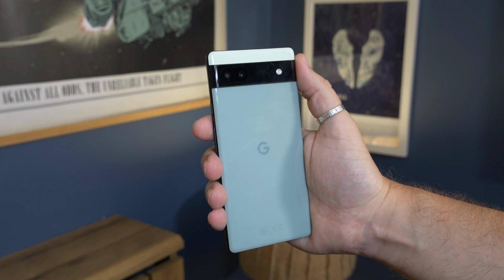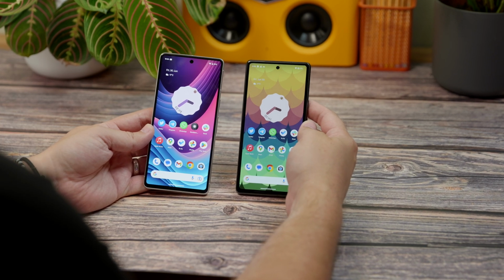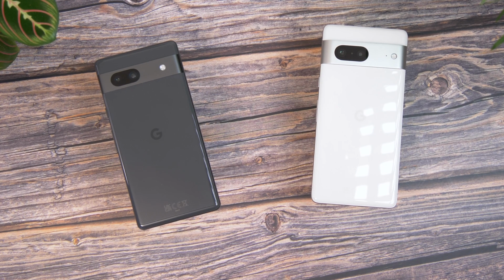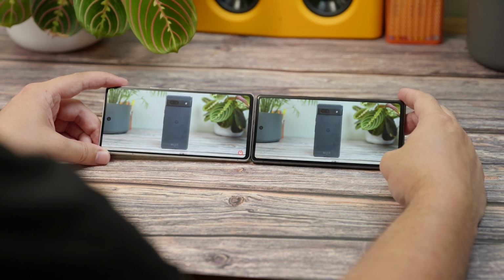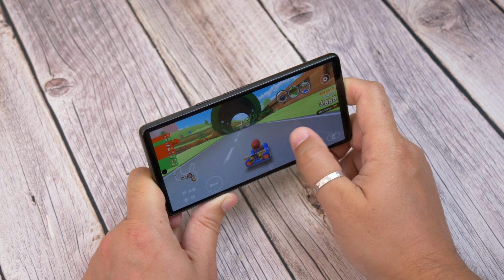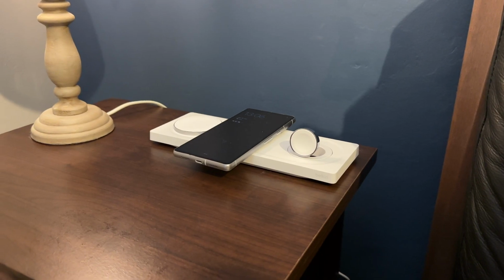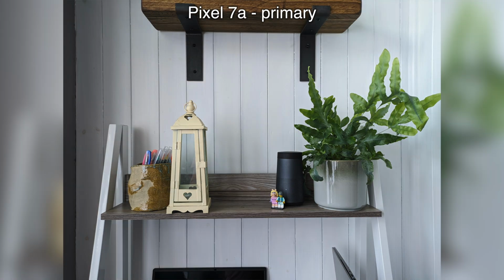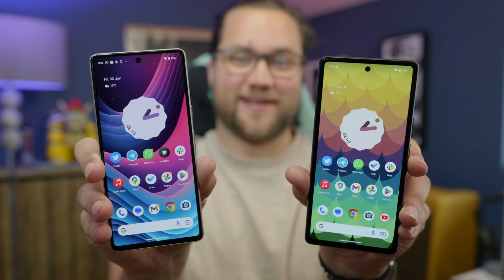Google Pixel 7a vs Pixel 7 | Spend the EXTRA!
With the Pixel 7a, Google condenses the key features of the Pixel 7 down into a cheaper package. But with the flagship offering now older, and cheaper, should you pay the extra and get that instead? Cam answers that question, and others, in this video.

Chapters:
00:00 - Intro
00:32 - Design and durability
02:22 - Displays and software
03:56 - Performance and battery life
05:27 - Cameras
06:57 - Verdict

My gear -
Apple Mac Mini (M1)
Panasonic Lumix GH6
Panasonic Lumix GH5
Rode NTH-100 headphones
Lumix X Vario 12-35mm f/2.8 lens
Peak Design Carbon Fibre tripod
Rode Filmmaker Wireless Kit
Godox SL60W LED light